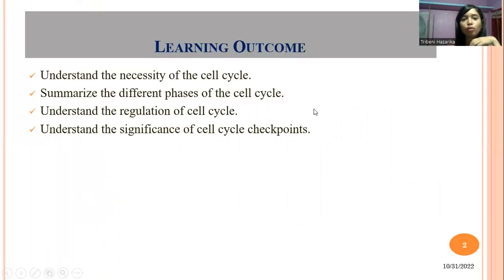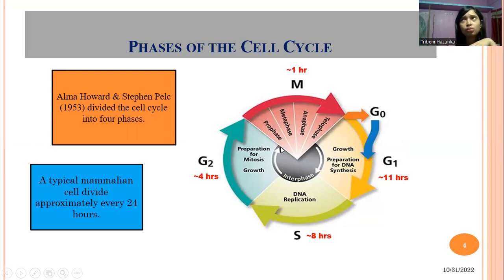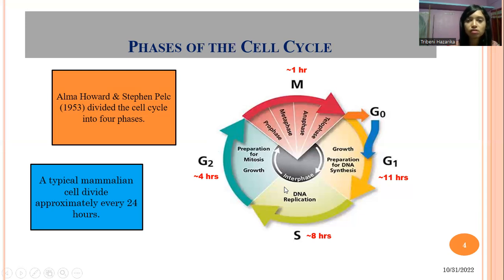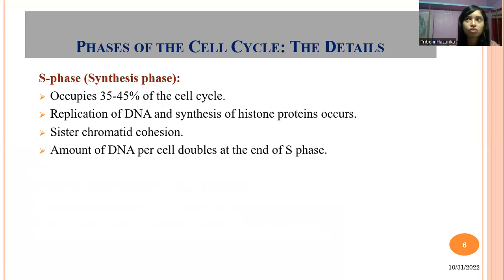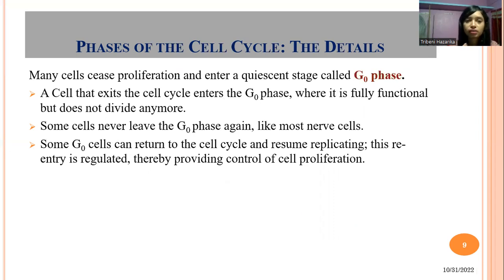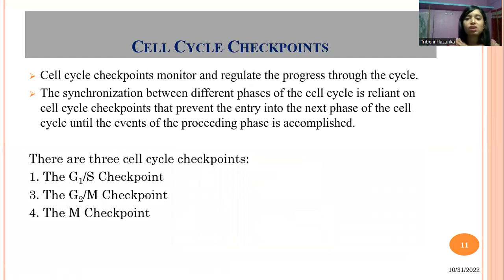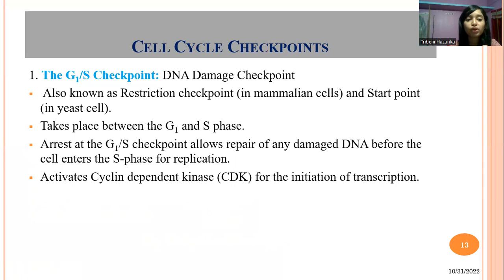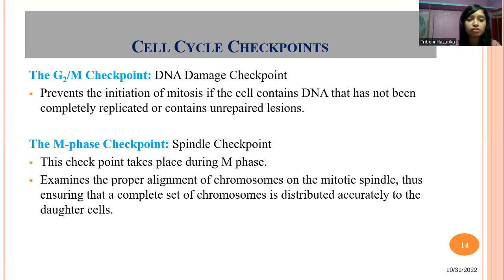Cell Cycle checkpoints